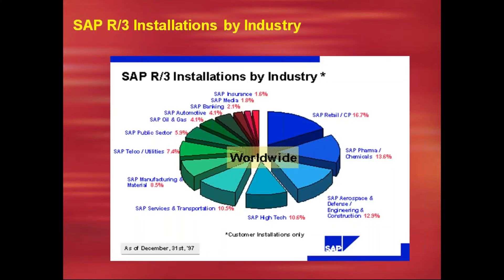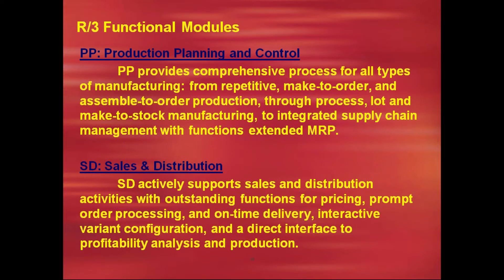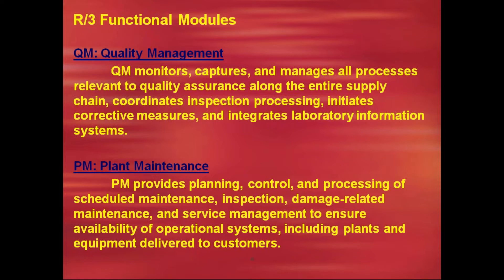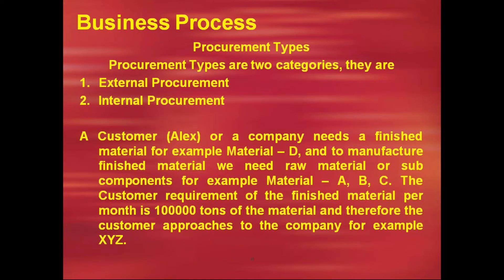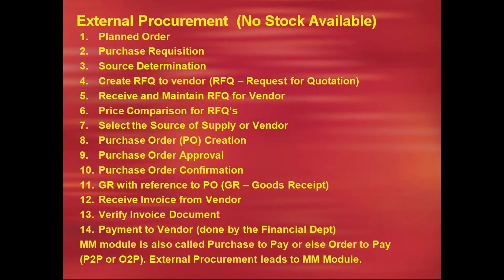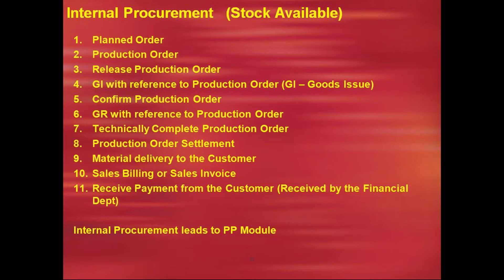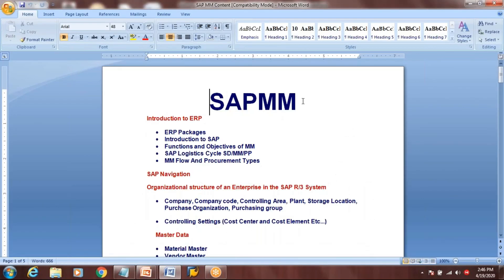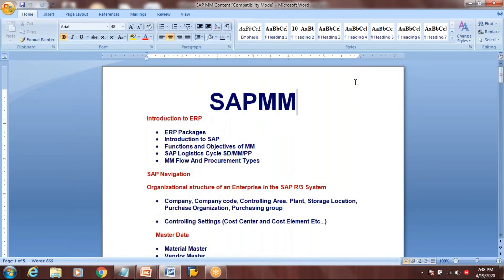SAP MM Training Videos 2 for beginners Why SAP MM Call or WhatsApp +91 8297923103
Call or What's App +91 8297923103

SAP MM Training Videos 1 for beginners Why SAP MM Call or What's App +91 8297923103